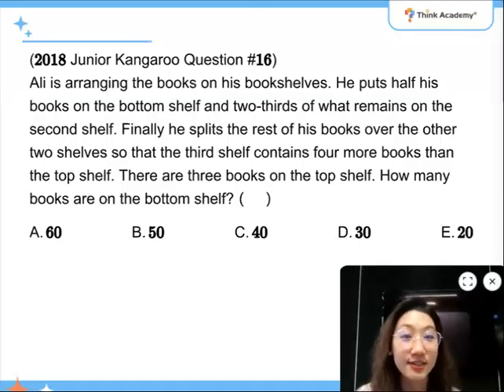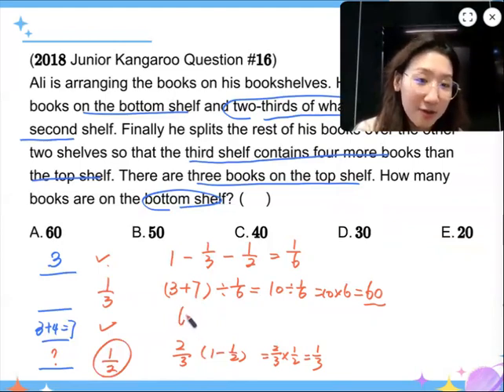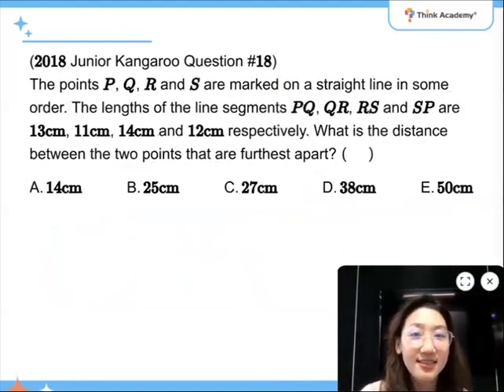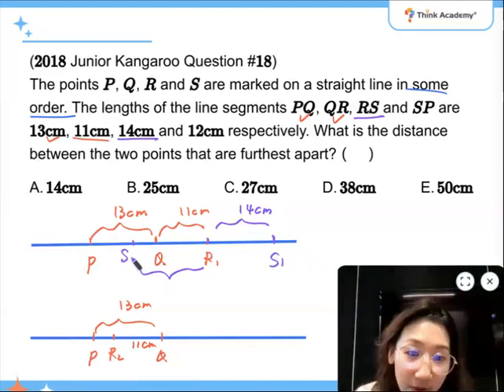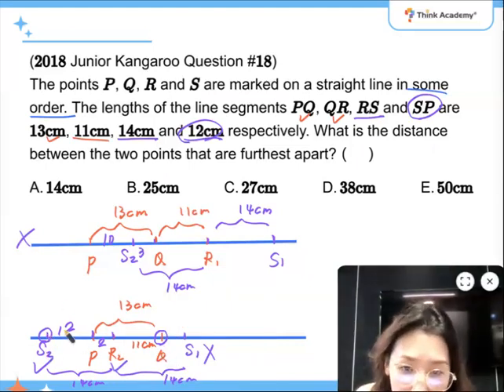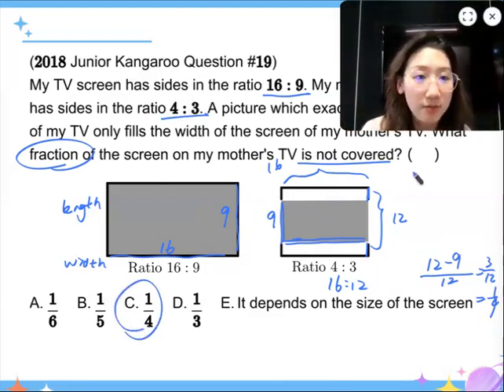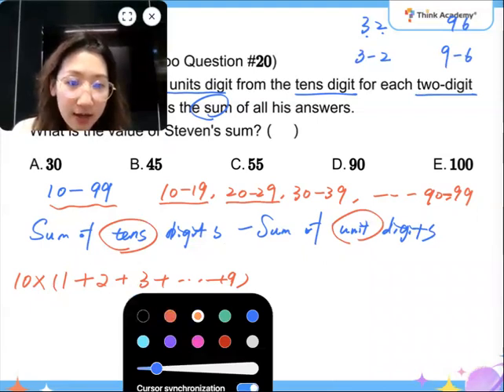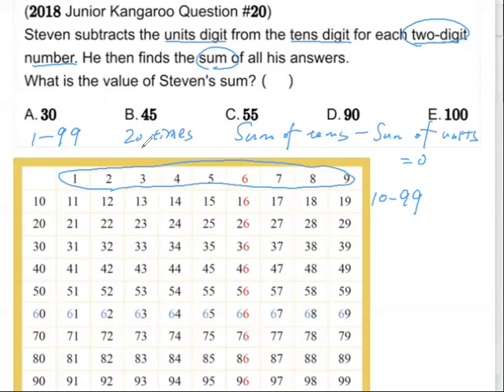2018 Junior Kangaroo (Q16-Q20)